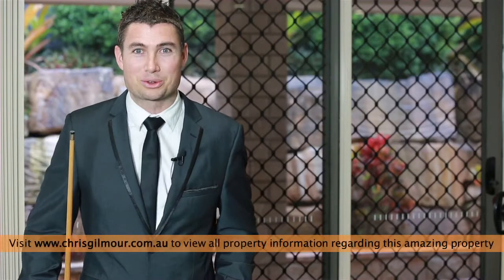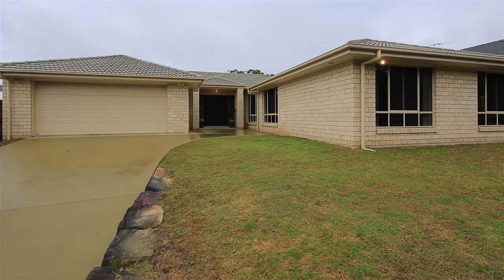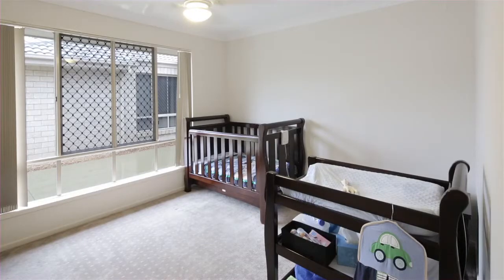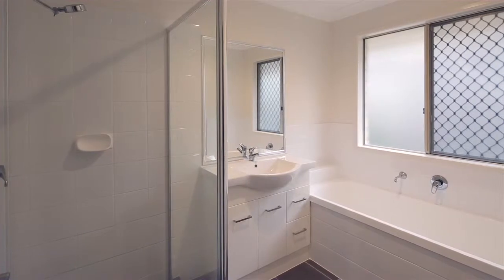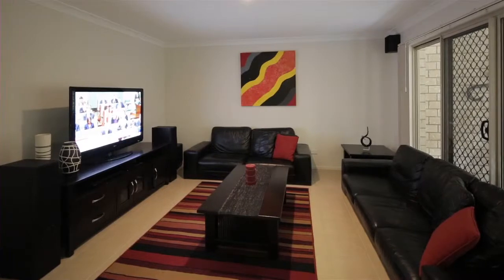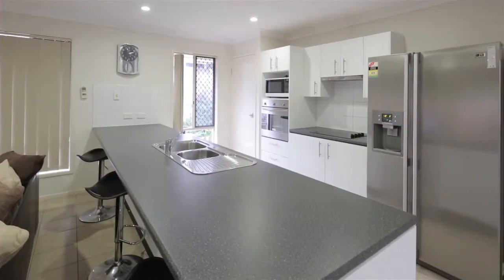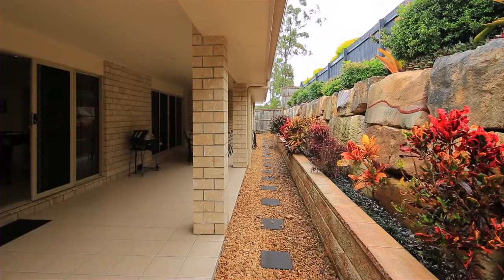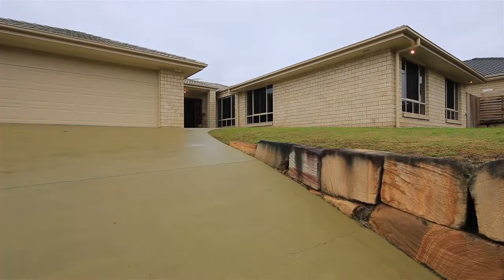118 Trinity Way - Drewvale (4116) Queensland by chris gilmour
Property Video shoot of 118 Trinity Way - Drewvale (4116) Queensland by PlatinumHD for